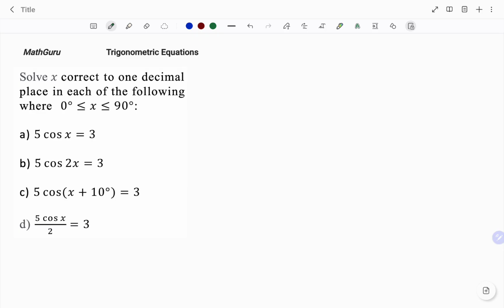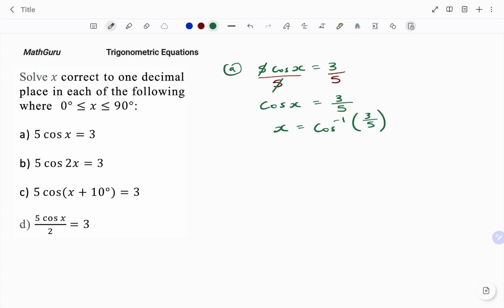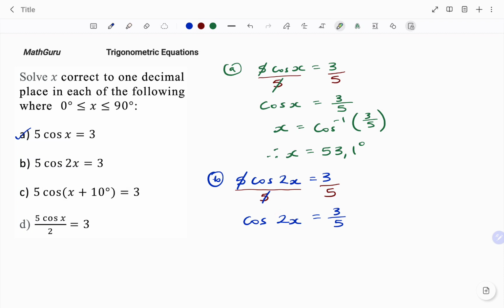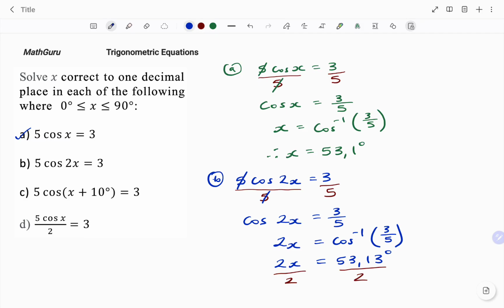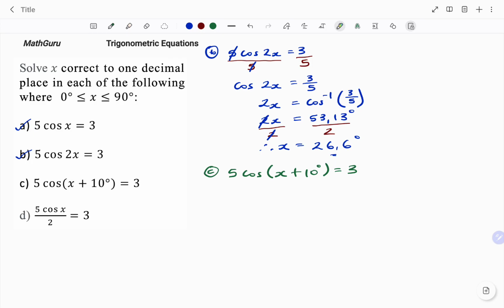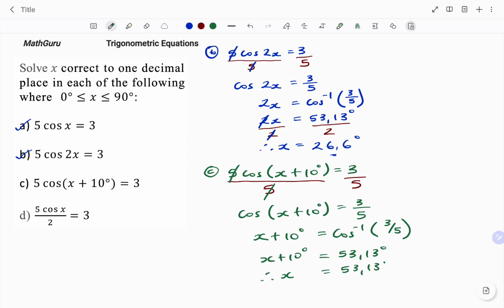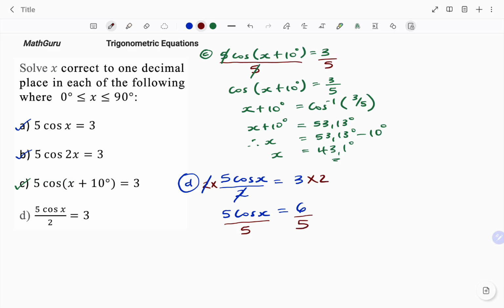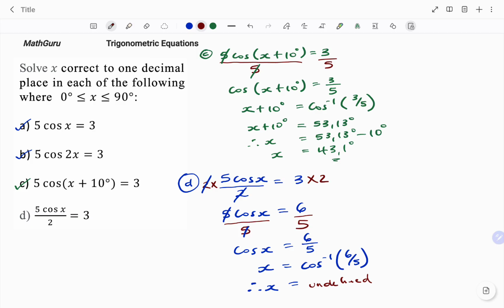Solving Trigonometric Equations | Grade 10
This video teaches how to solve trigonometric equations.

Skills needed